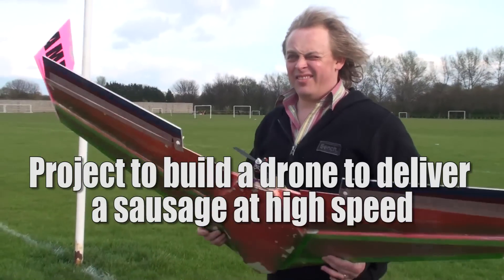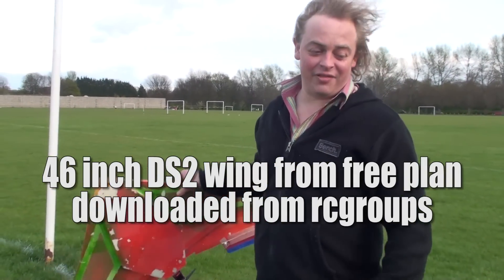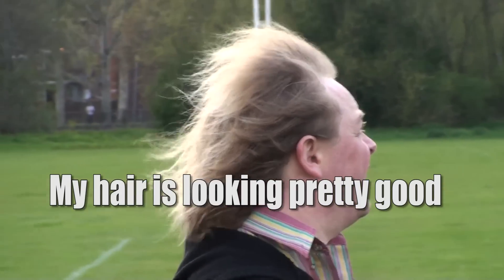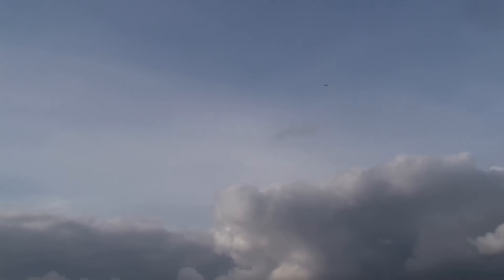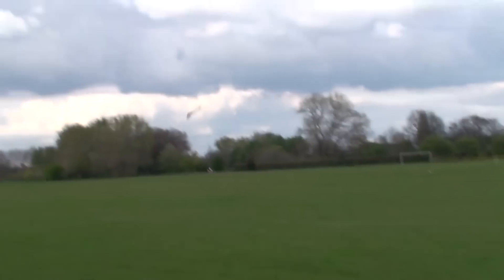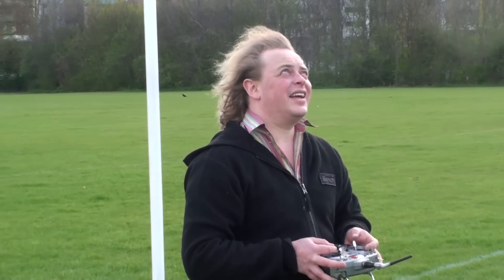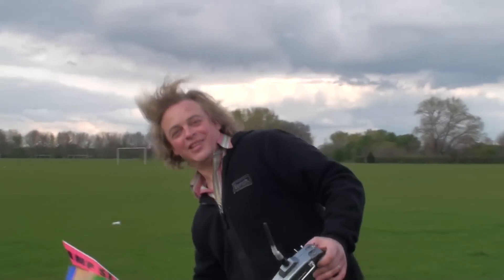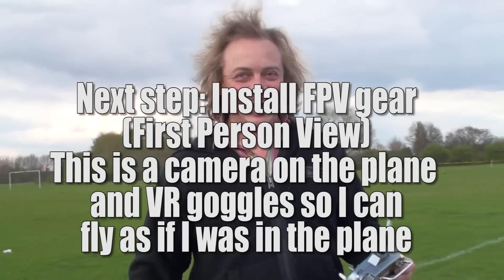Project to make a drone that delivers a sausage at high speeed: stage 1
I have embarked upon a project to build a drone to deliver a sausage at high speed. The first stage is to build an airframe and test fly it. This is where I am right now, and this is a video of the maiden flight.

It is a flying wing built from the DS2 plan (Dead Simple Wing 2) downloaded for free from rcgroups,com, designed by forlack. I scaled it up to 46 inches (an A0 sheet print of the plan) and built it from EPP foam - 7mm 1.9# foam for the wings and 20mm 1.3# foam for the fuselage plates.

Power is from a turnigy 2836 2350kv motor powered by 2x 2200mah 4 cell lipos in parallel via a 60amp ESC, spinning a 6x4 prop. This is adequate but I think it will benefit from increased power.

The wing has balsa leading and trailing edges, balsa elevons, is covered in laminating film and has a 7x8mm carbon fibre square section beam through the wing.